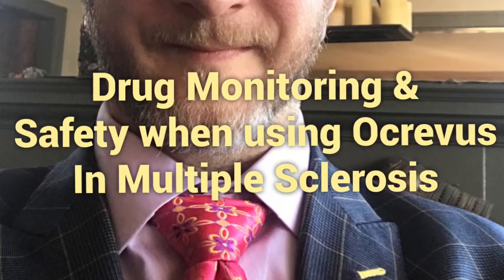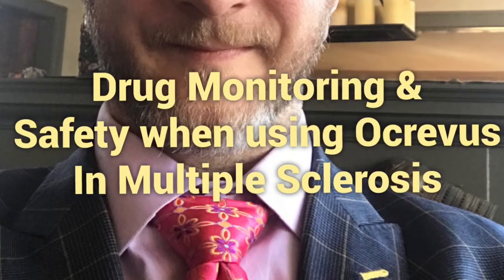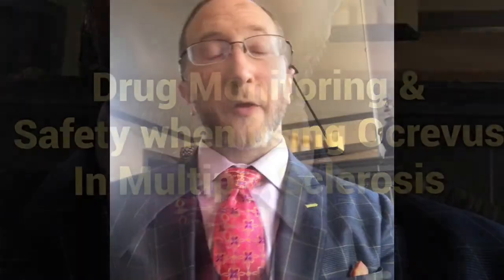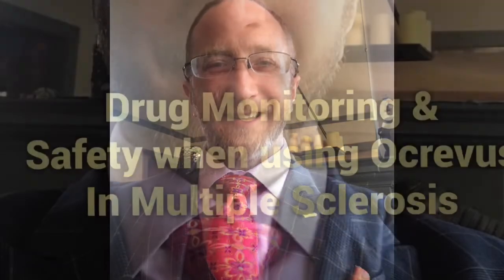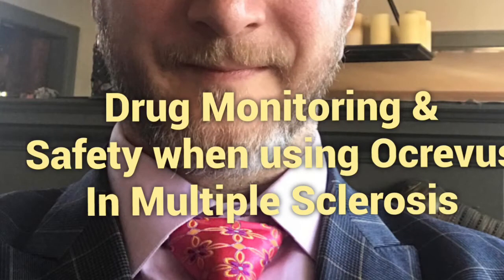Ocrevus (Ocrelizumab) Safety Monitoring in Multiple Sclerosis [2018]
Ocrevus (Ocrelizumab) Safety Monitoring in Multiple Sclerosis (MS): 2018

Dr.B discusses safety and monitoring when using Ocrelizumab (Ocrevus) in Multiple Sclerosis. Before starting this medicine you'll need  to have some lab tests (including checking to ensure you don't have dormant hepatitis B). Your provider may also want to test for other infections prior to starting. During the infusion there is a 30% chance of infusion reactions with the first infusion and 10% chance with subsequent infusions. In the trials these were almost all mild-to moderate. PwMS on Ocrevus have a slight increased risk of infections such as URIs and UTIs.

Regarding breast cancer- there was an imbalance in the number of breast cancer cases seen in the Ocervus arm versus the other treatment arm. The number of cases wasn't thought to be outside the expected rates (based on number of women in the trial and their ages and expected rates of breast cancer). SO...even though I personally  don't believe Ocrevus causes breast cancer, we want to be careful. Therefore we ask woman taking Ocrevus to do monthly self breast exams, and to have mammograms when appropriate.

 Please watch the video and leave your questions and comments below.